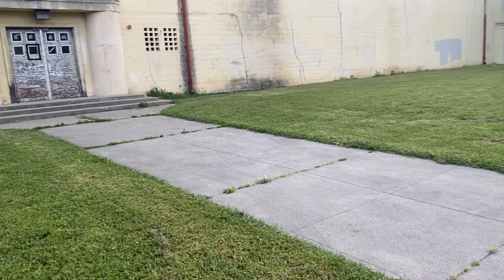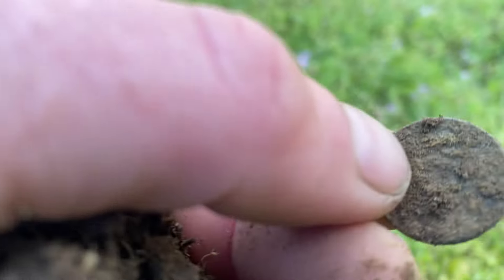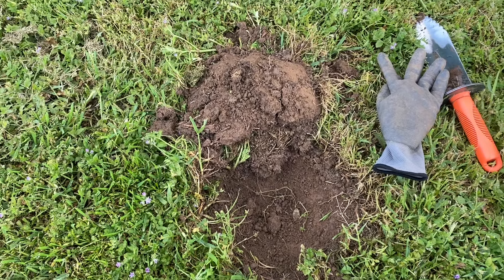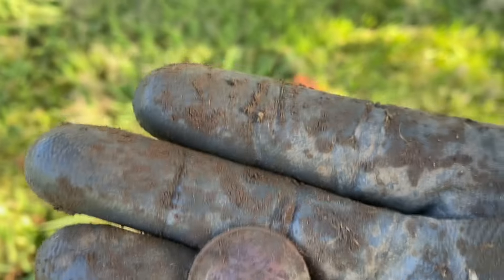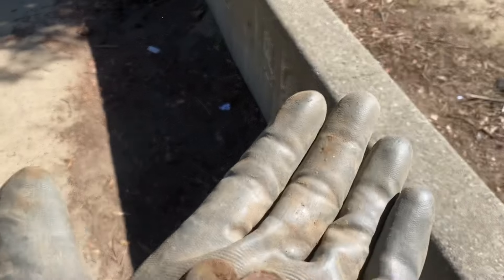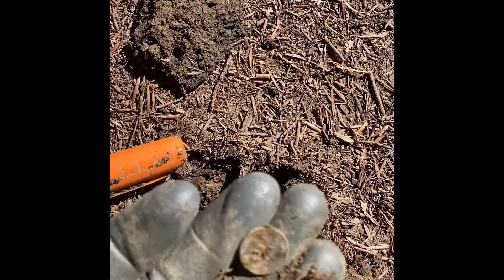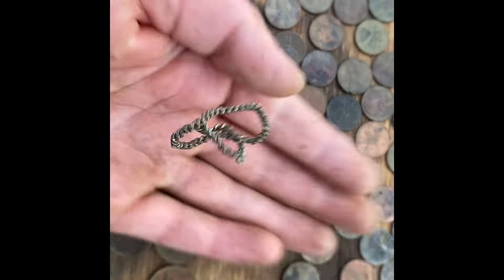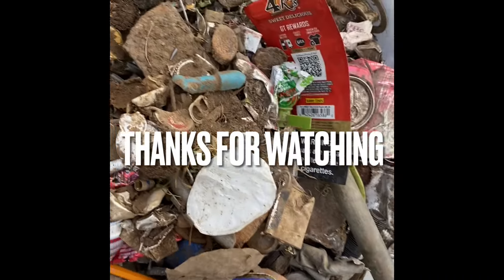Picking Up What The Kids Dropped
Saturday morning Sidewalk and curb strip Metal detecting